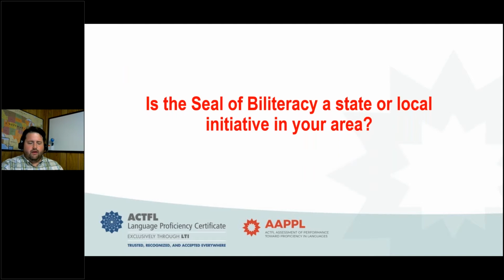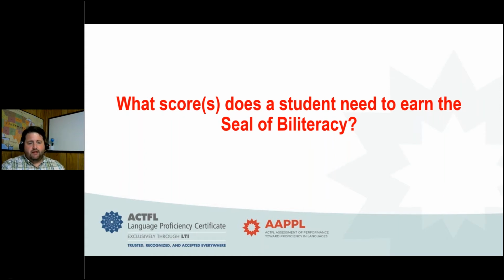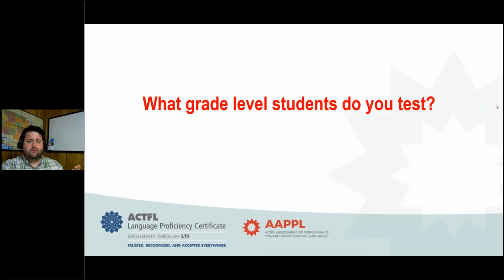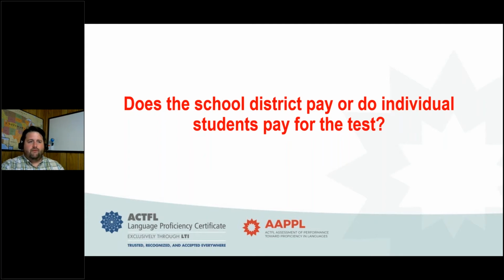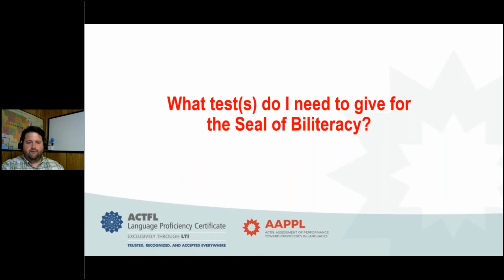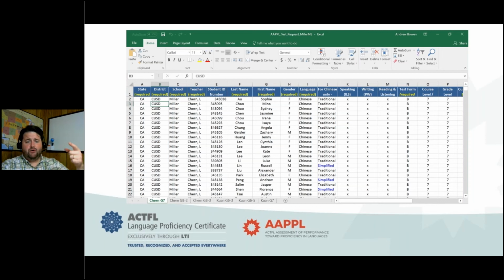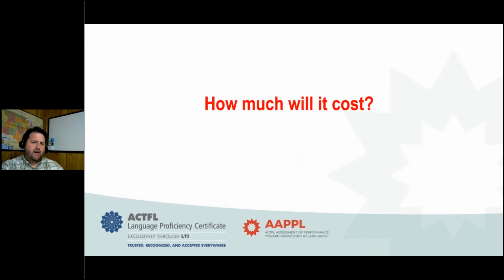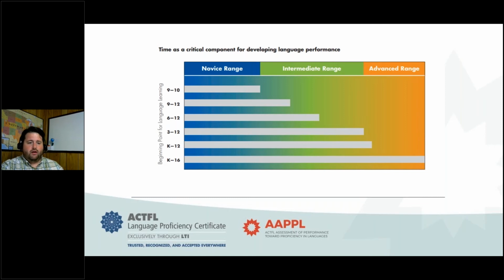Administering the AAPPL and Implementing the Seal of Biliteracy in your Classroom - April 2019